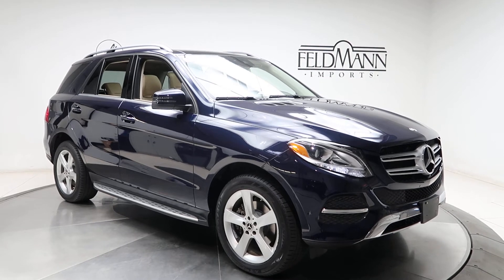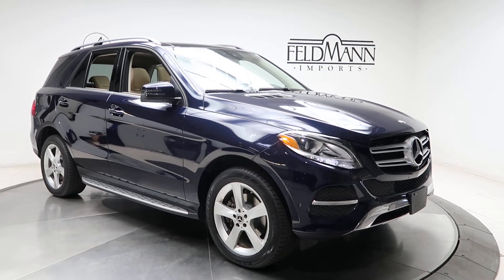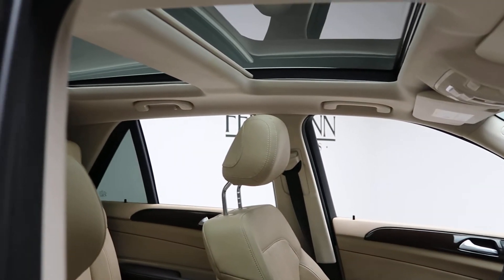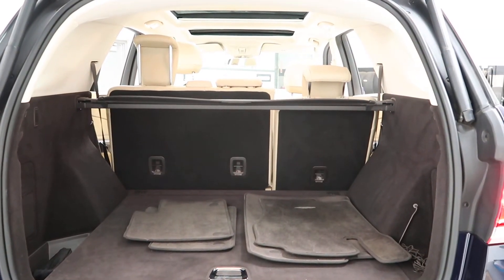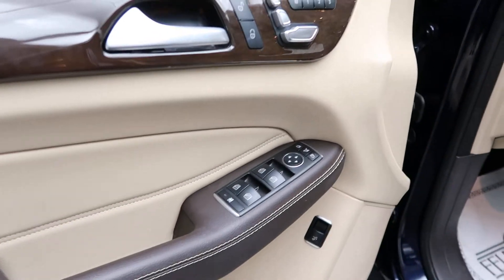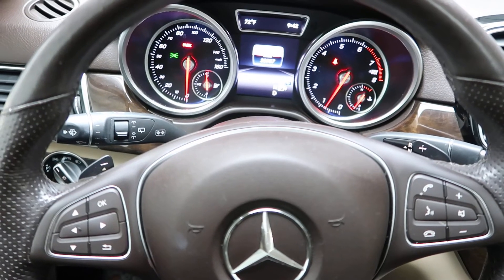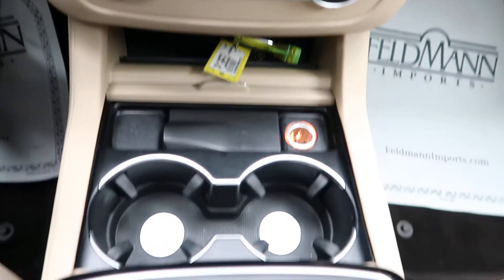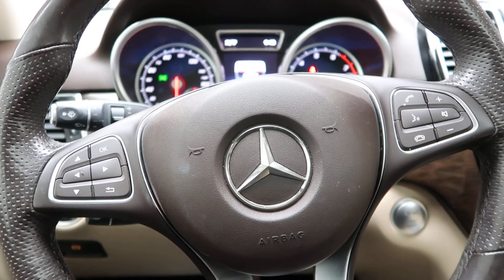2017 Mercedes-Benz GLE 350 4MATIC® - For Sale P13653